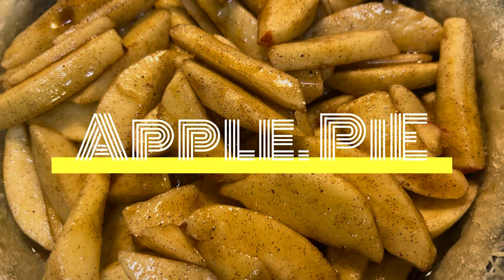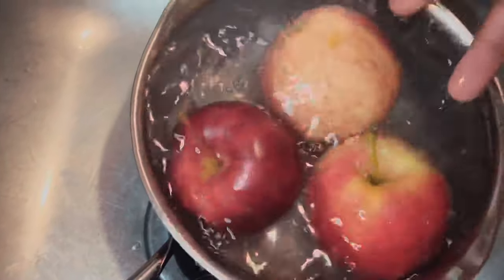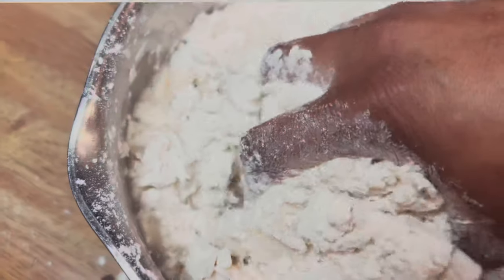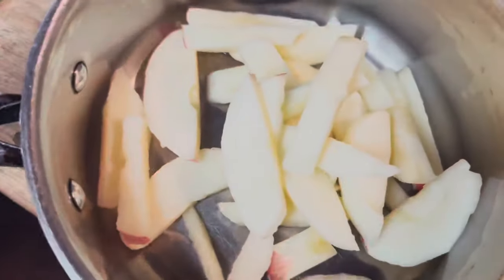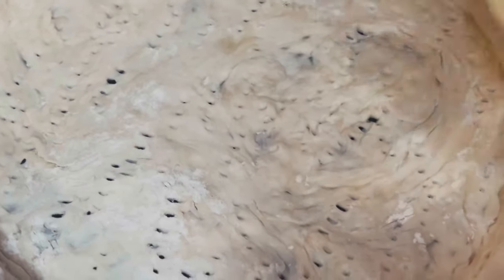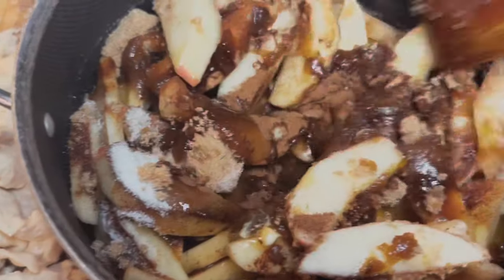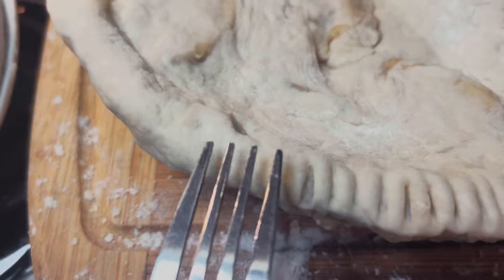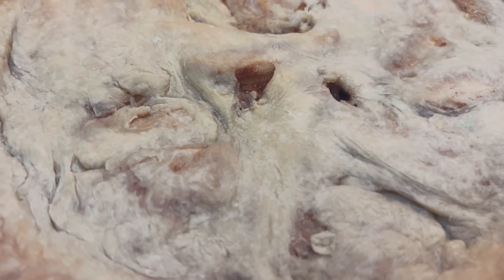Beginner Friendly Homemade Apple Pie Recipe No Equipment Needed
Recipe:

Crust:
4 cups of flour
1 tablespoon of salt
2 sticks of unsalted butter or margarine

Filling
5 granny apples or red apples
1 cup of brown sugar
1 cup of granulated sugar
2 tablespoons of vanilla
1/2 teaspoon of salt
1 cup of butter or margarine

Cook the bottom crust on 350 degrees for 5 minutes then add your fillings. Top the pie with the second layer of crust and brush it with some melted butter (2-3 tablespoons) Fork the edges and be sure to slice small holes on the top of the crust to prevent it from rising. Cook on 350 degrees for 45 minutes on the first rack at the top in your oven. Top it with some vanilla ice cream or whipped cream. Oh my lawd, you will love it.